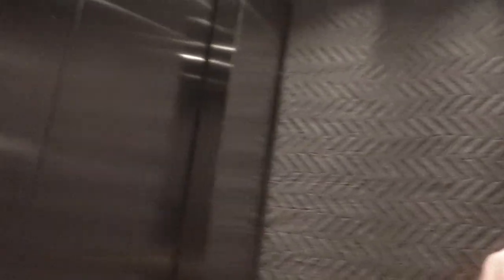New Otis Seres 7 Traction Freight Elevator At Wade 5, Raleigh NC